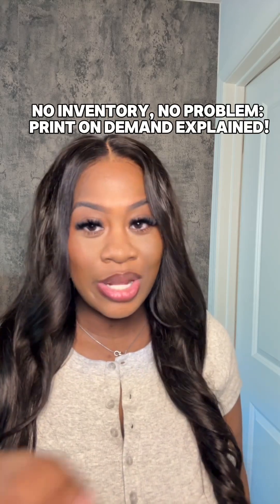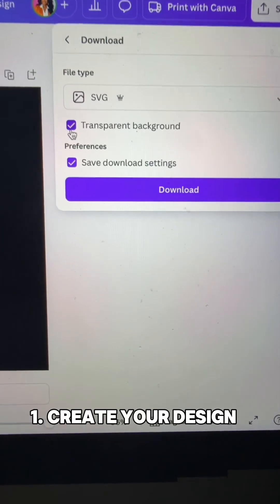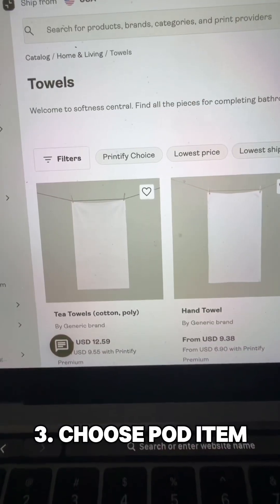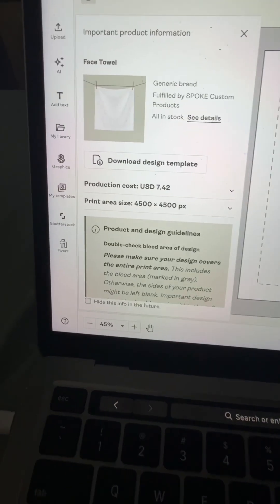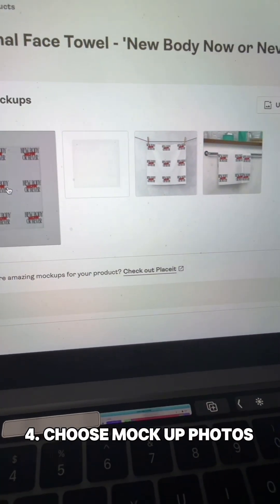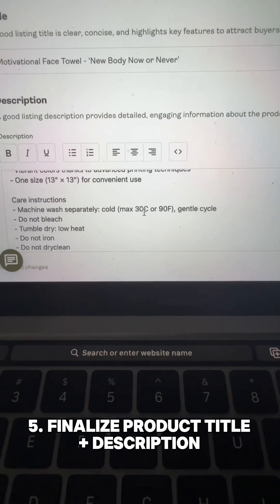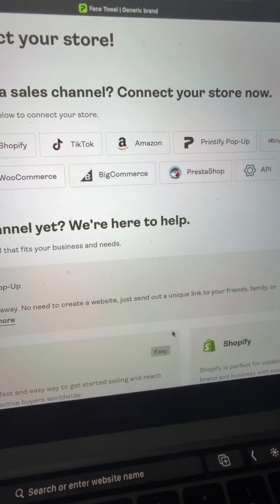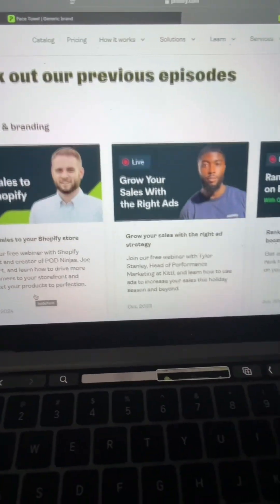How to Start Print on Demand with Printify (Beginner Friendly)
Thinking about starting a Print on Demand business? This quick guide shows you how easy it is to get started using Printify. From setting up your account to connecting your store, I’m breaking it down step by step. Perfect for beginners who want to launch their first POD store on Etsy. For marketing tips and more advanced strategies, check out the free resources on Printify’s website!